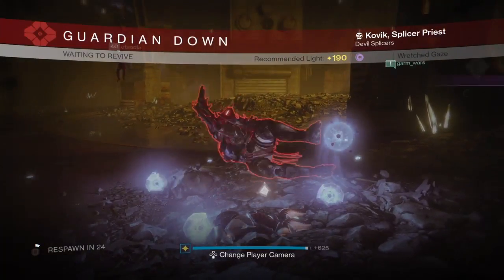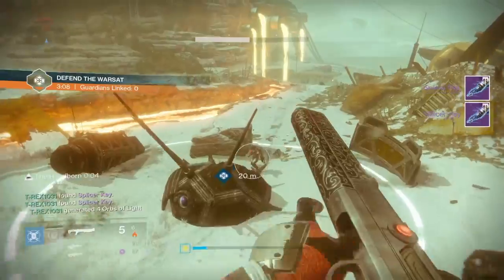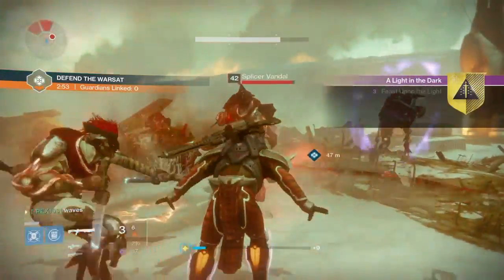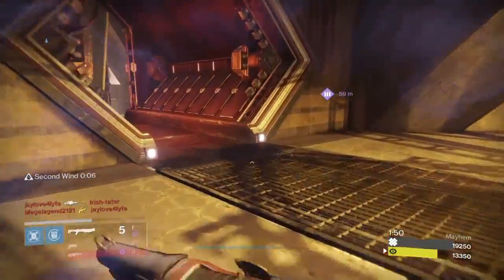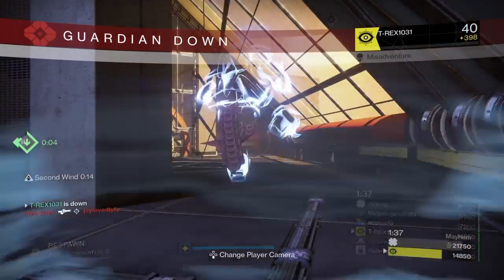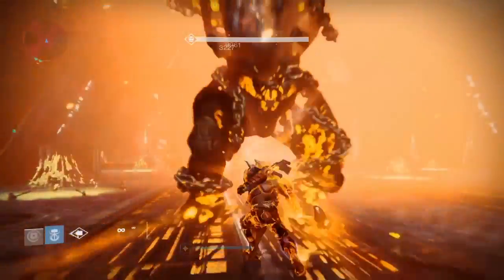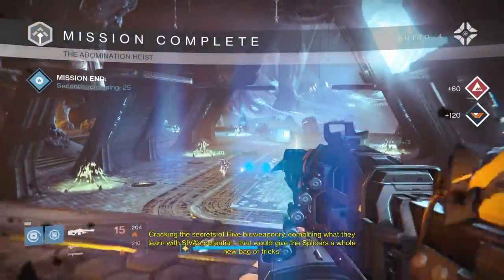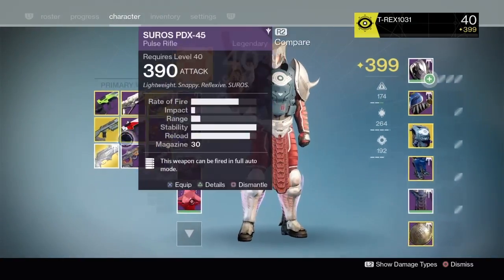Thorn exotic quest.